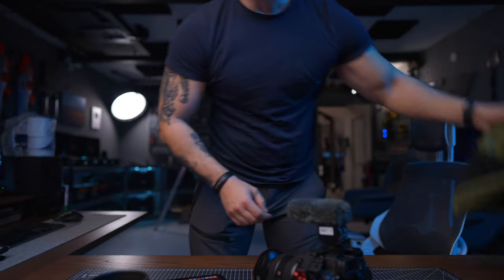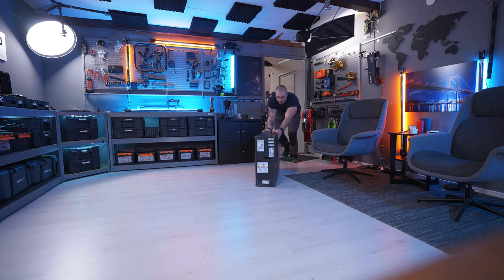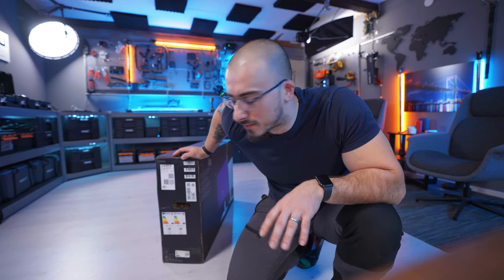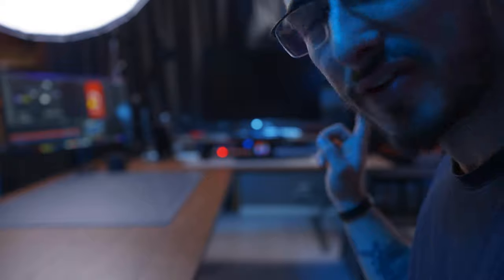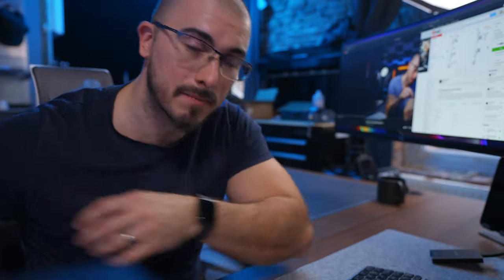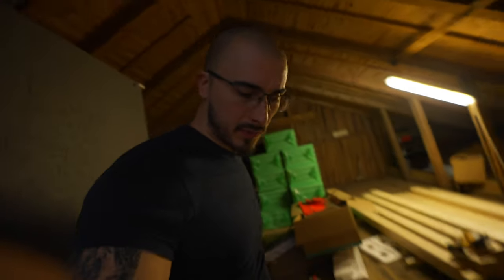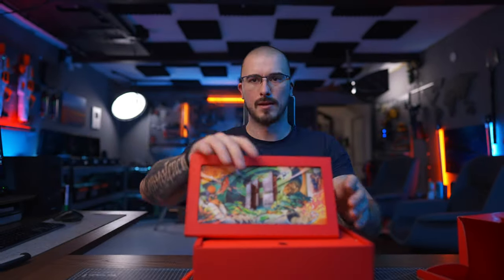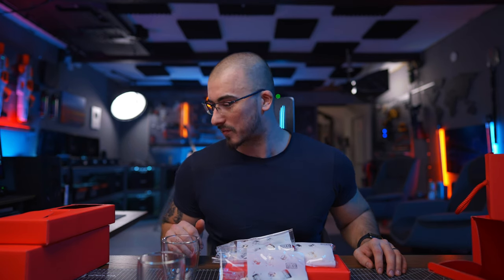First day back in the studio | New Editing Monitor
MY ESSENTIALS
2 MONTHS OF FREE MUSIC

DESK GEAR
MY MONITOR
NAS DISKS
USB HUB
MAC MINI

NERF GUNS
HYPER SERIES